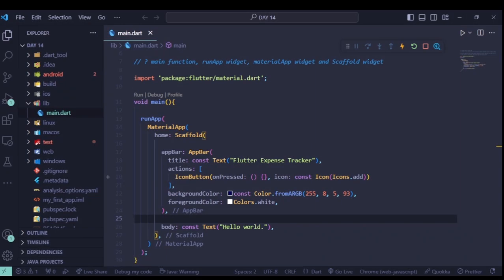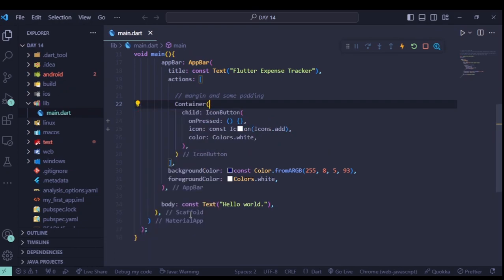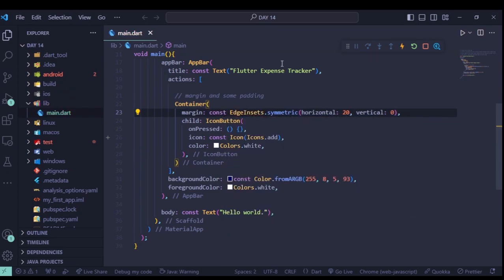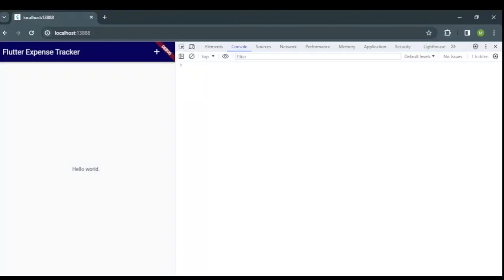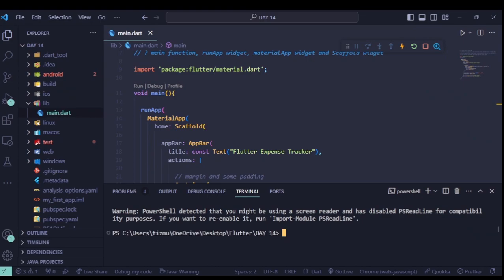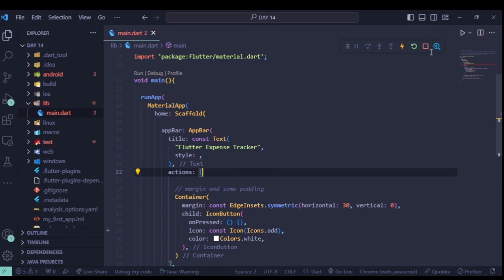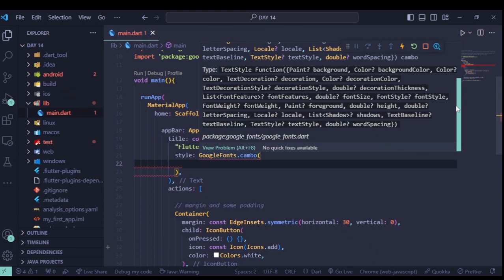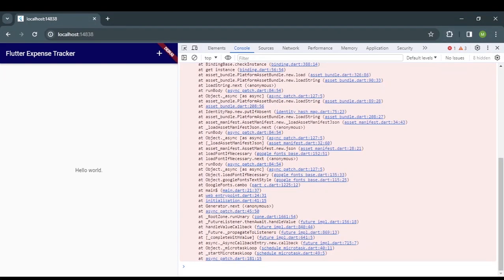Flutter Tutorial for Beginners - Appbar & Third Party Packages Installation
Welcome to coderChronicles! In this Flutter tutorial, we'll guide you through the basics of Flutter development and show you how to create your first beautiful flutter appbar. Whether you're a beginner looking to explore mobile app development or an experienced developer diving into Flutter for the first time, this tutorial is perfect for you.